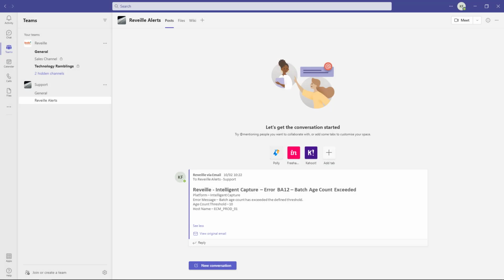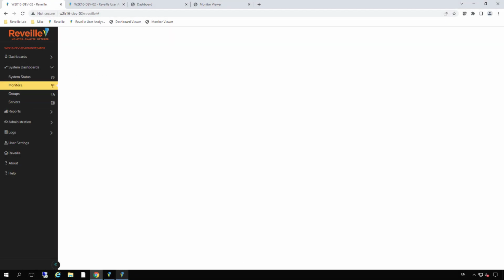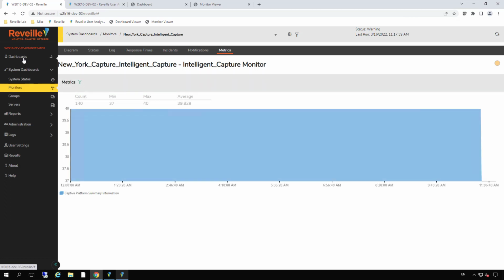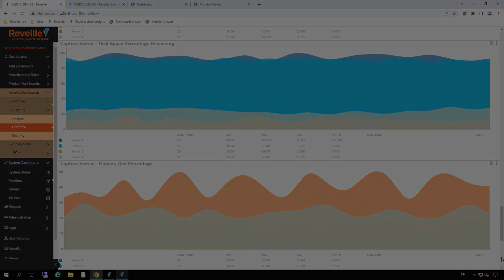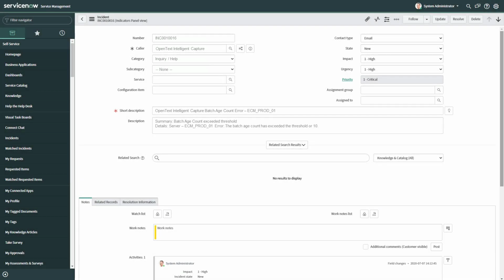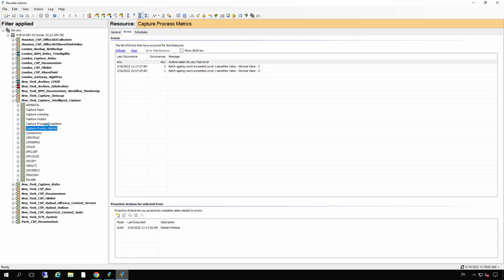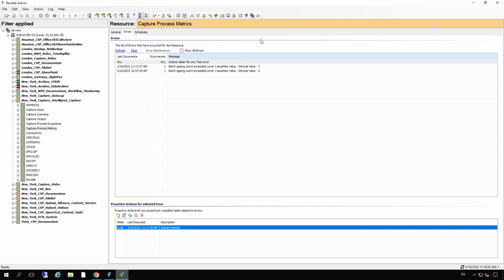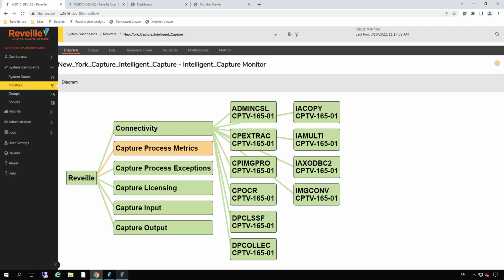Reveille Overview Demo for OpenText Intelligent Capture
Reveille integrates with OpenText Intelligent Capture to provide a real-time dashboard that actively displays the health of the user experience and application processes. Reveille for OpenText Intelligent Capture monitors each key component to proactively and automatically diagnose and repair the cause of a problem. This continuous monitoring leads to an excellent end-user experience and a smoother operation of the business process supported by Reveille. Reveille supports on-premises and cloud operating OpenText Intelligent Capture environments. As the only agentless monitoring system to integrate with Intelligent Capture, Reveille for OpenText Intelligent Capture comes pre-configured with more than 40 (forty) specific tests. See it in action!